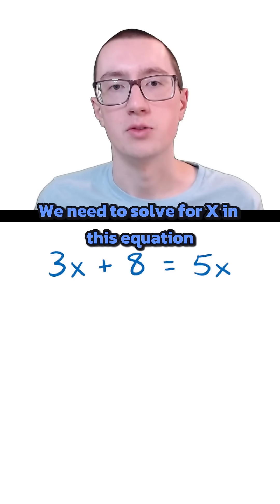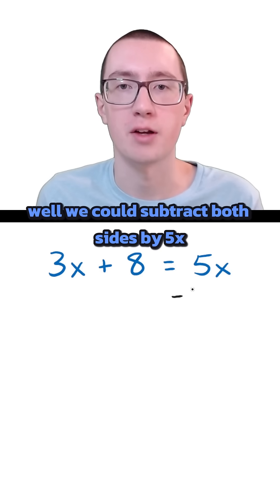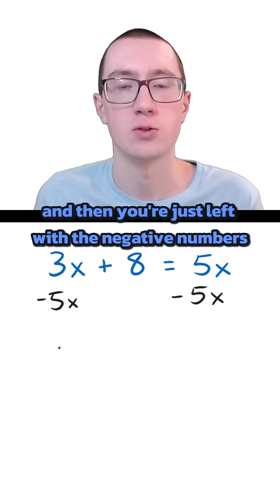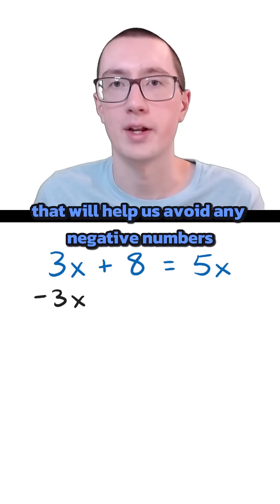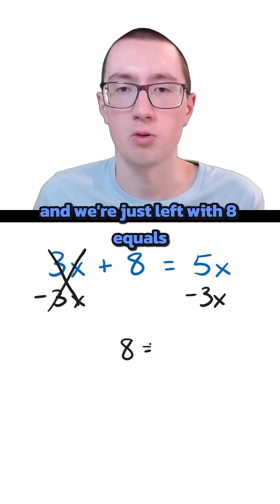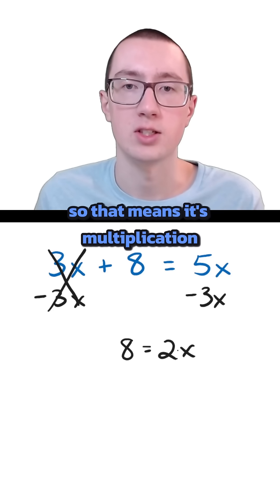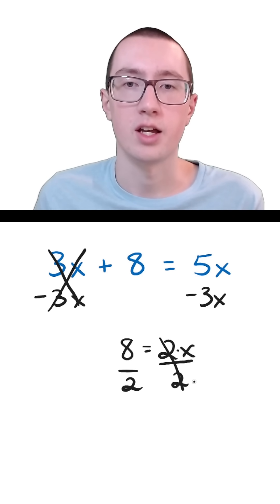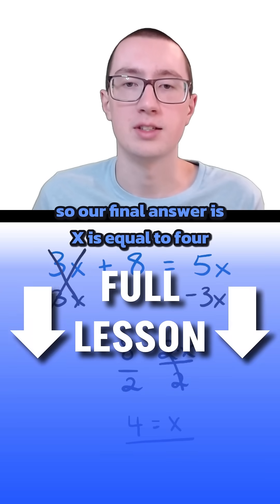Which Side Do We Subtract X From?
How do you solve for X when X is on both sides of the equation?